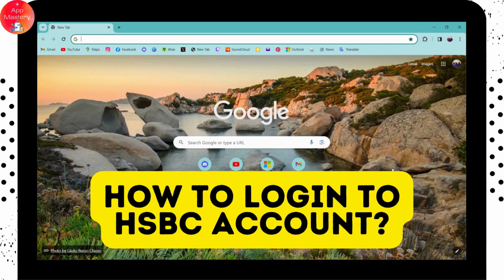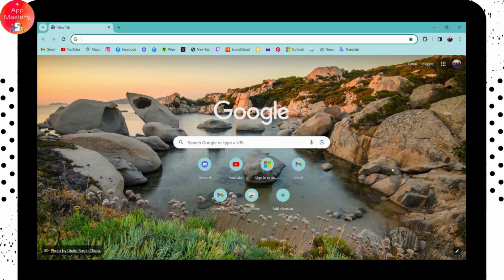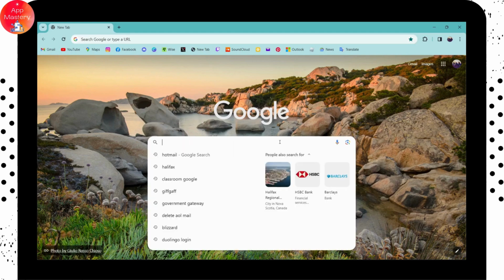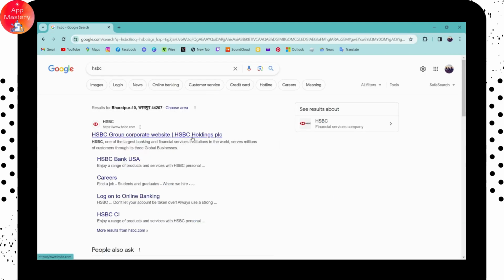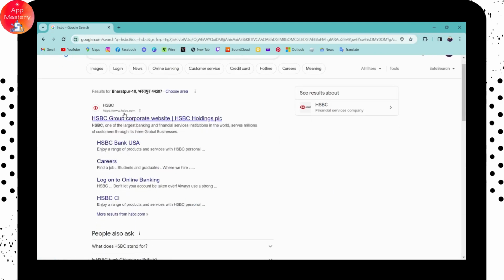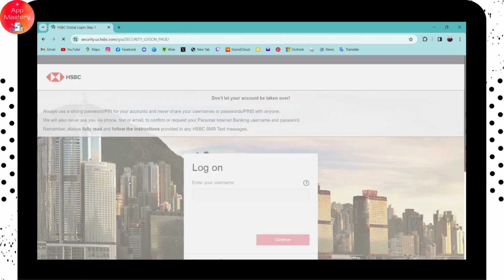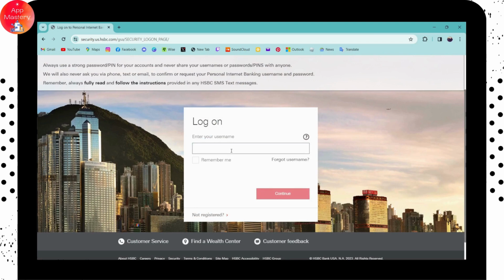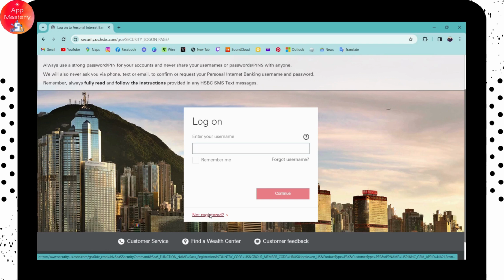How To Login To HSBC Account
Unlock the doors to your HSBC account with ease! Join App Mastery in this tutorial to learn the simple steps for logging into your HSBC account. Access your banking services conveniently.